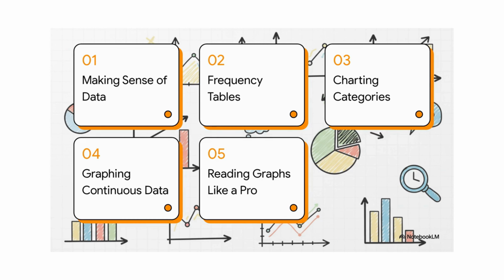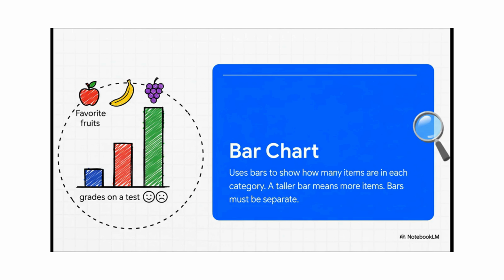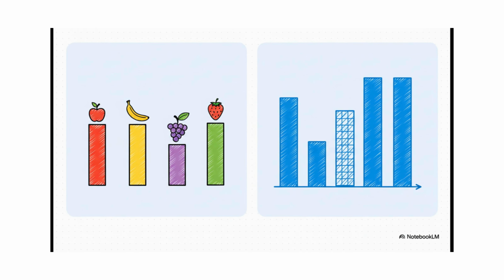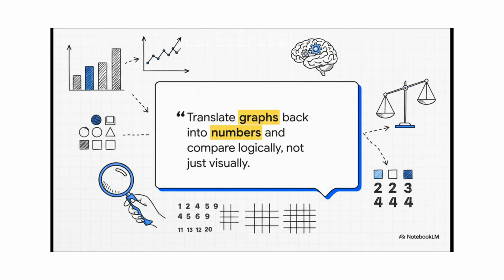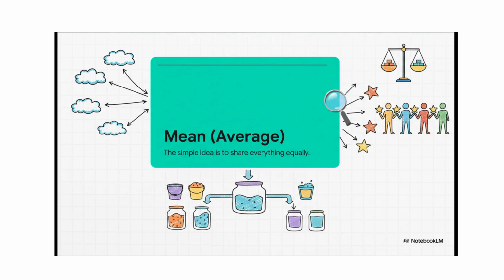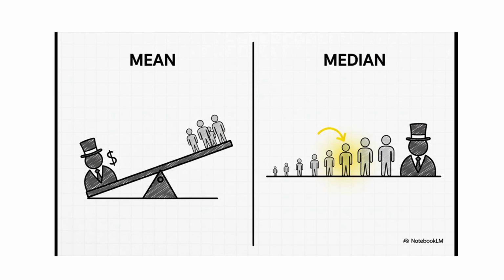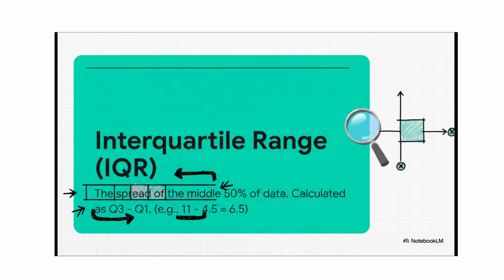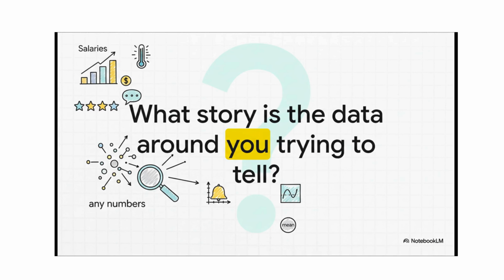Statistics: Data Representation & Interpretation | Statistics: Summary Measures | Learnify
Graphs, tables, and averages feeling easy to read but hard to interpret correctly?
This video will help you understand what data is actually saying—not just calculate numbers.
Statistics is about making sense of information. Many students lose marks because they focus only on formulas and miss interpretation, trends, and meaning. This lesson builds data sense first, calculation second.
In this video, you’ll learn in a clear, step-by-step, exam-oriented way:
• Types of data and why representation matters
• Tables, bar graphs, histograms, and pie charts
• Reading and interpreting graphs correctly
• Mean, median, and mode explained clearly
• Range, basic dispersion ideas, and comparisons
• Choosing the right summary measure
• Real-life and exam-based data questions
• Common statistical mistakes and smart tips
This lesson is perfect if you want to:
✔ Read and interpret data confidently
✔ Understand averages and summary measures clearly
✔ Prepare strongly for school exams and practical applications
This channel focuses on clarity, interpretation skills, and exam-smart statistics.